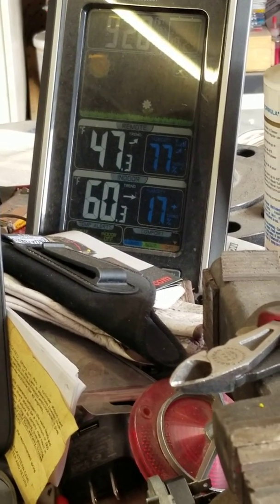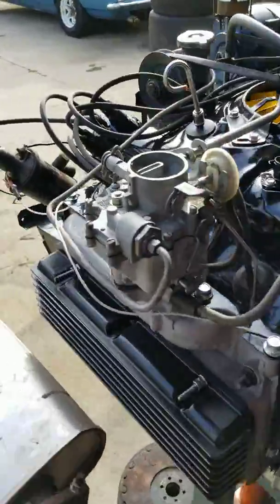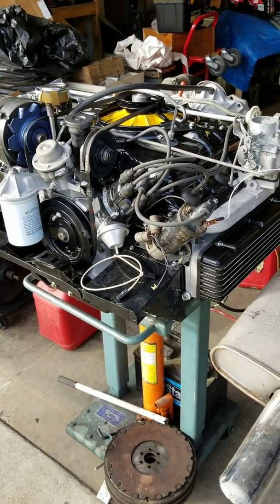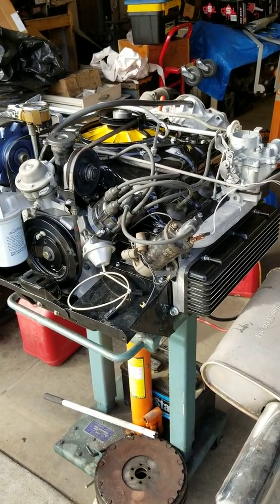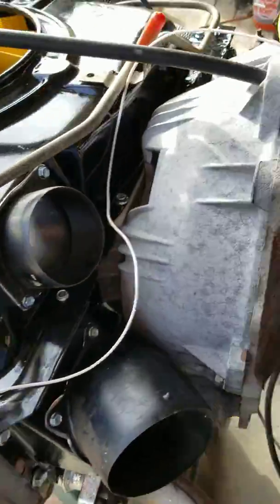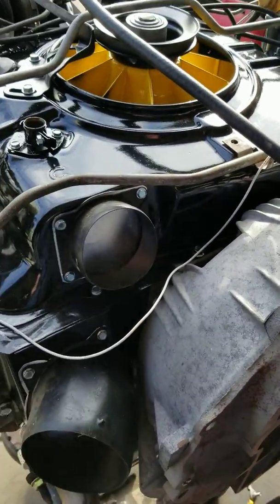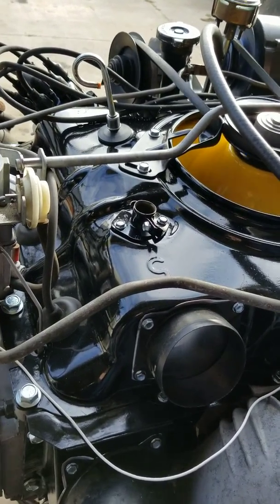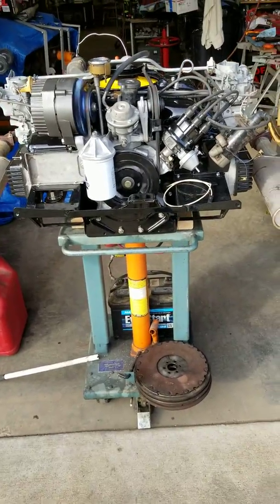Cold Start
This is a cold start of a 2.9l Corvair engine after lifter break-in run